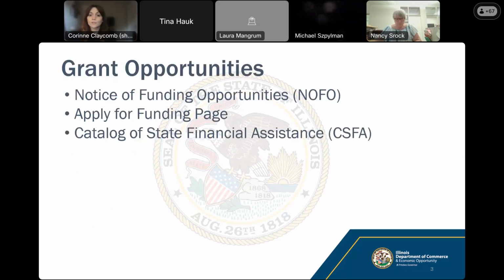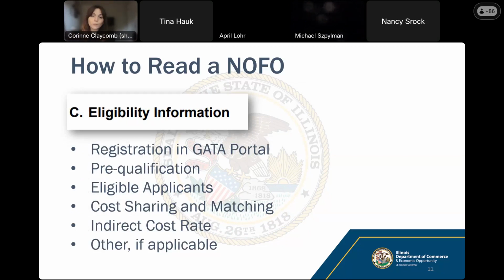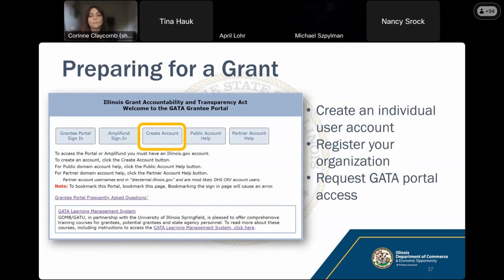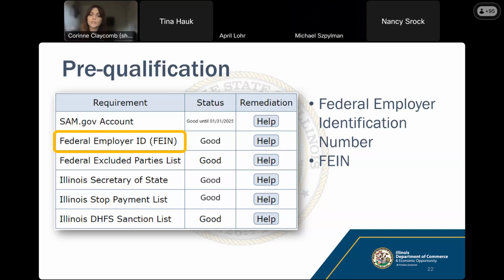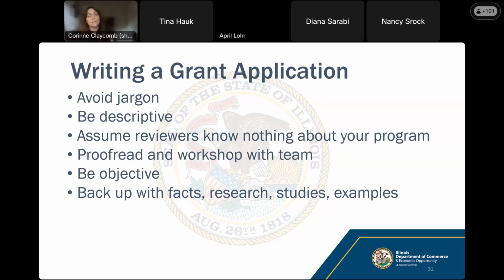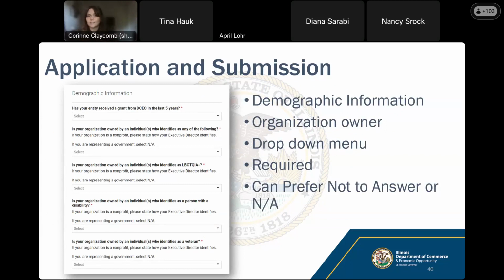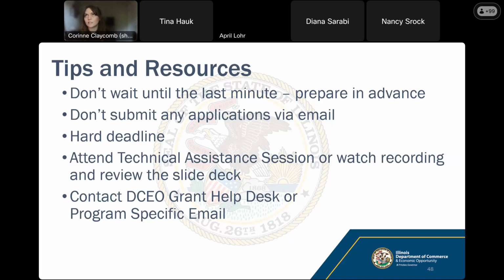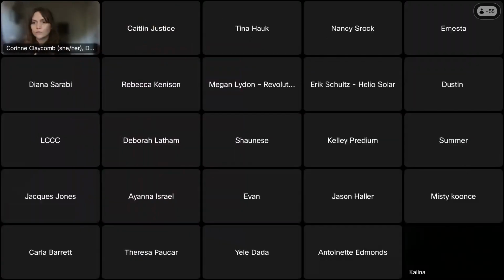Writing a Grant Application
This training will explain how to complete application documents, how to read a Notice of Funding Opportunity, and how to submit the application package for review.